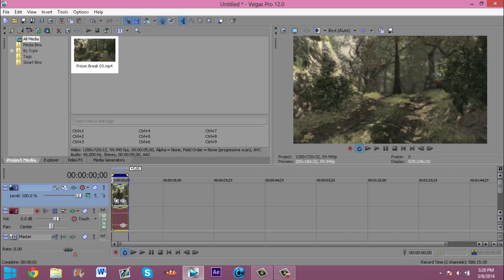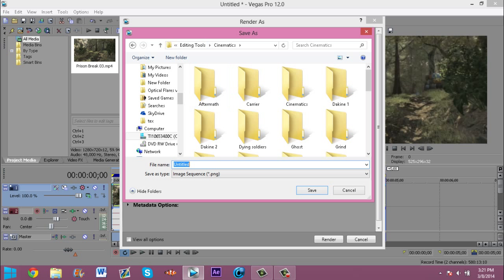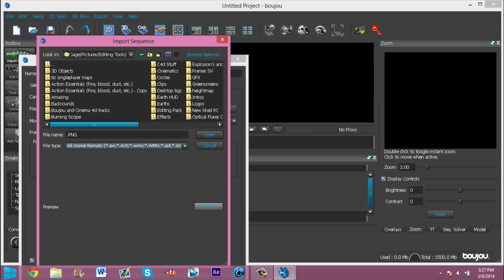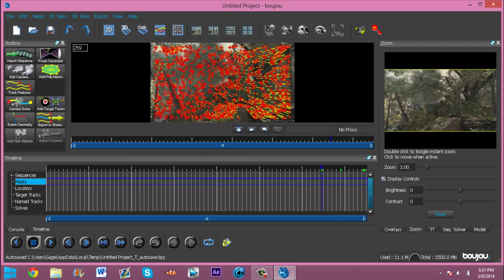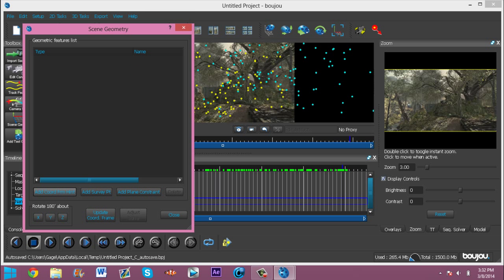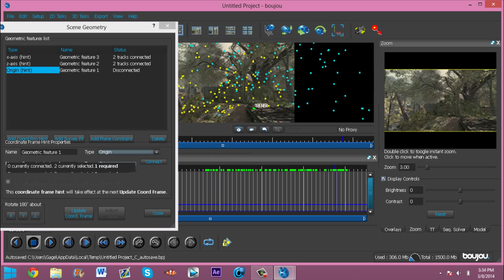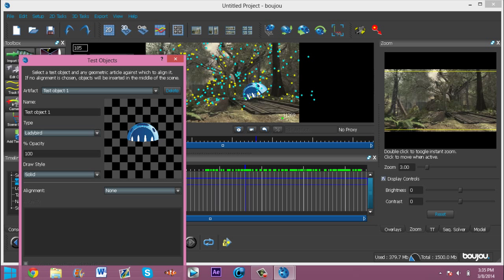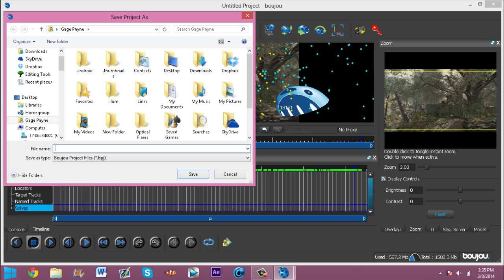Learning to Edit 3 Rendering in Sony Vegas and Boujou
Hey guys this series is back because you guys requested it with more than the number i asked for so i thnk you so much for that and will be doing this series 2-3 times a week now. Heres the first one and it is showing how to render the png sequence and make the boujou file. Hope you Enjoy!!!